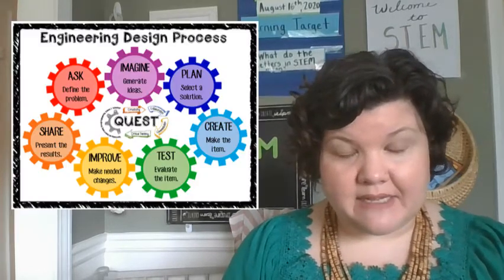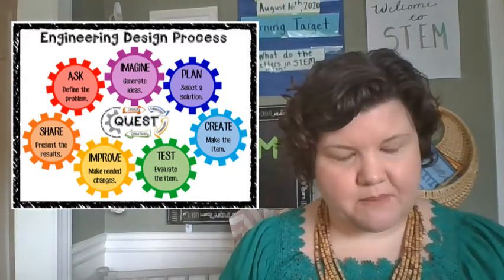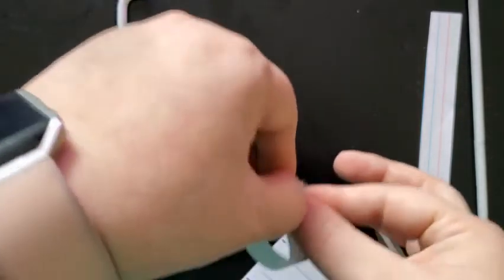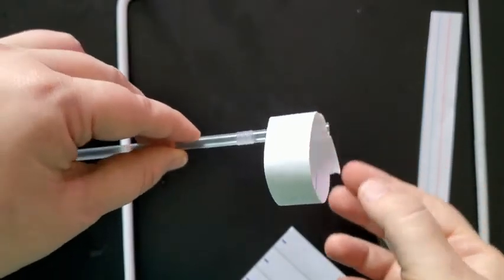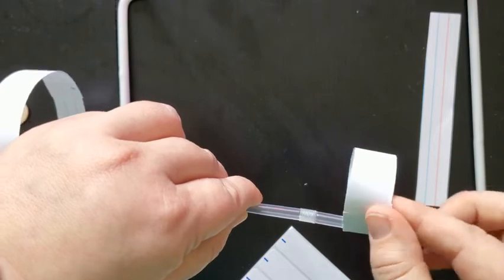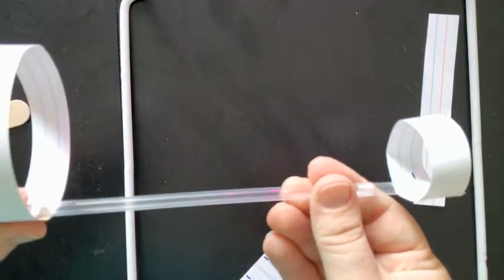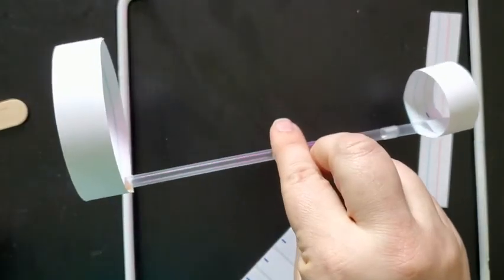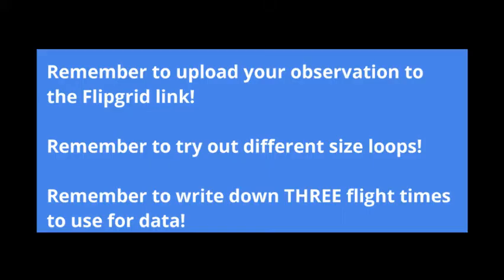3-5 STEM Week 3